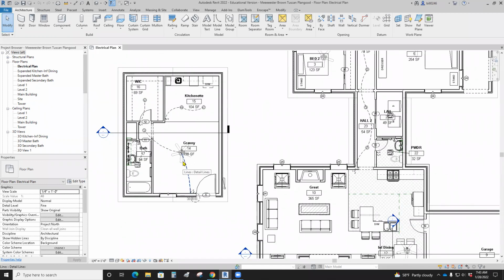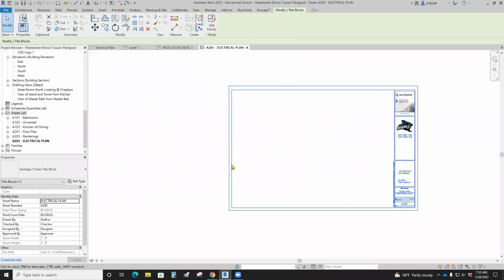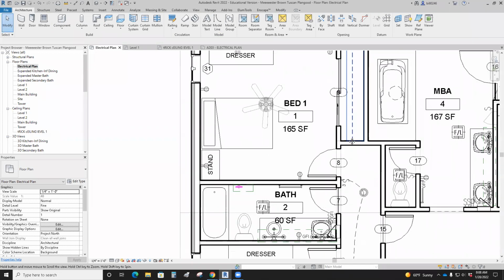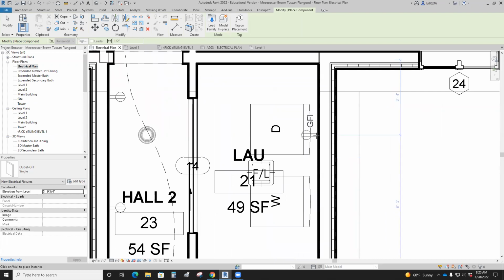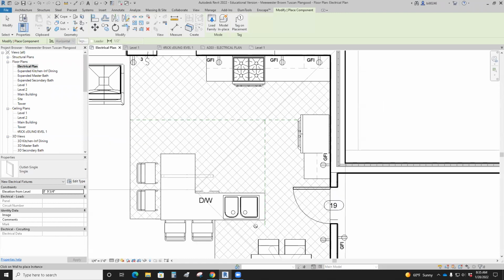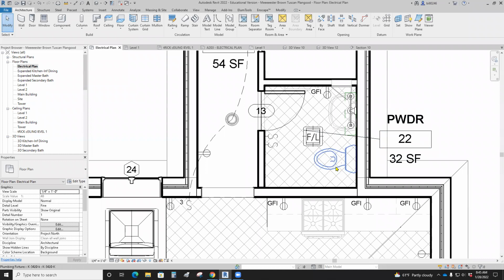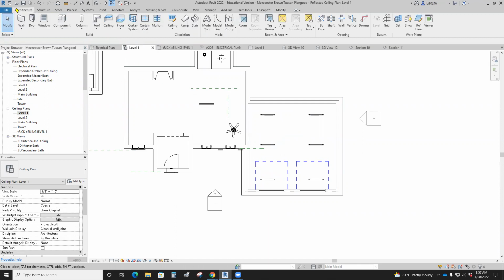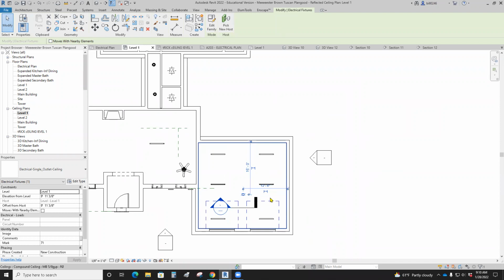Tuscan Electrical Part 2